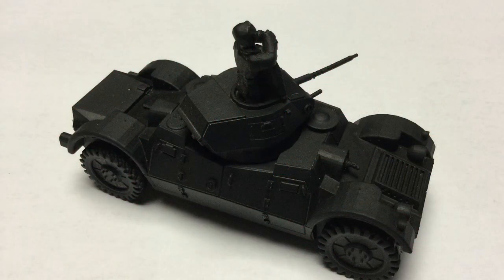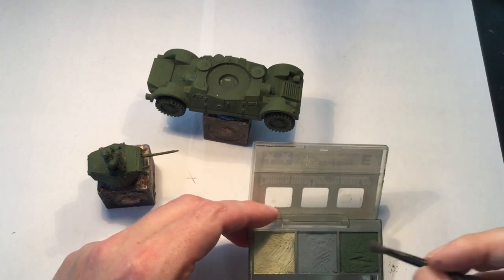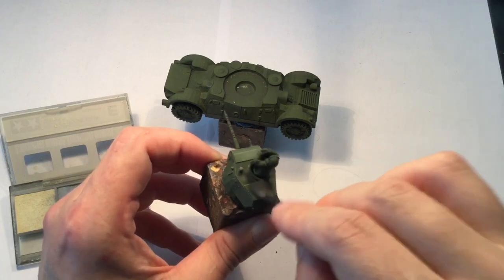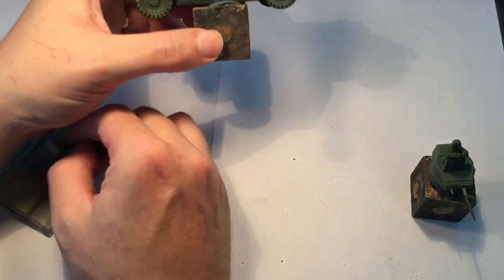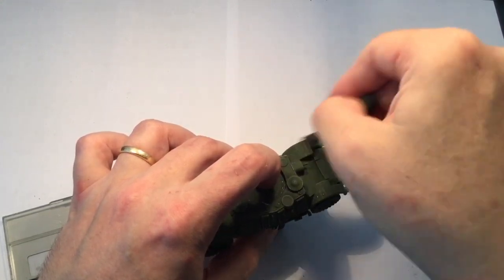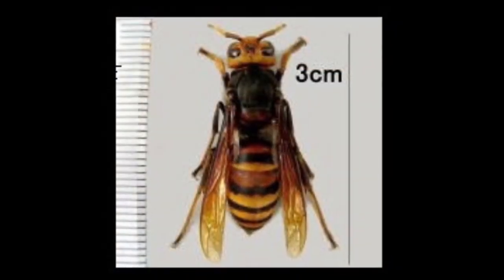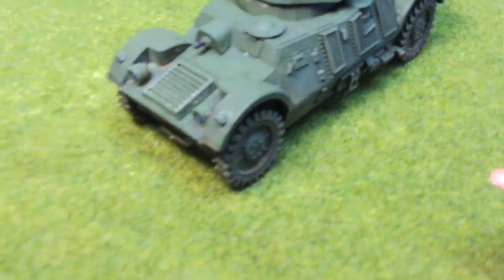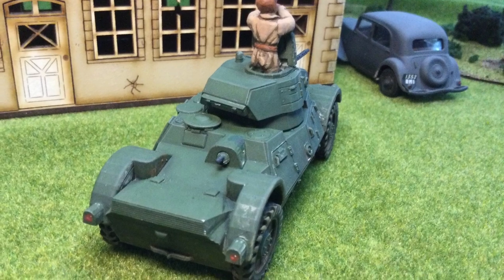Great Escape Games' WW2 Danish Landsverk Armored Car with Tamiya Weathering Master Drybrush Effect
In this video, I look at Great Escape Games' WW2 Danish Landsverk Armored Car from primed to table ready! I use Tamiya's Weathering Master Drybrush effect on it to bring up the details in an easy and clean way. The kit is mostly resin and was a really nice clean and crisp casting. The commander was metal. Link for the Great Escape Danish range of 28mm figures for Second World War wargaming below.